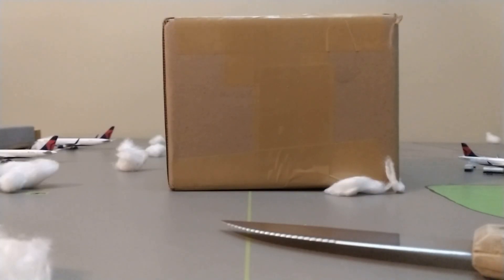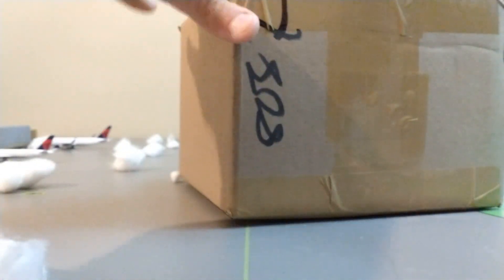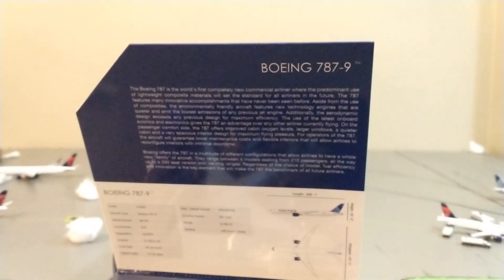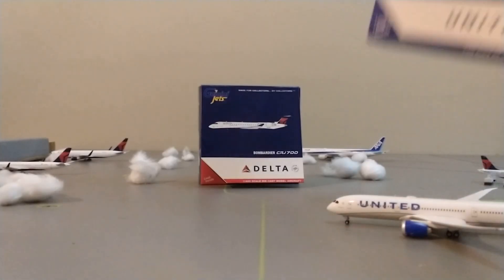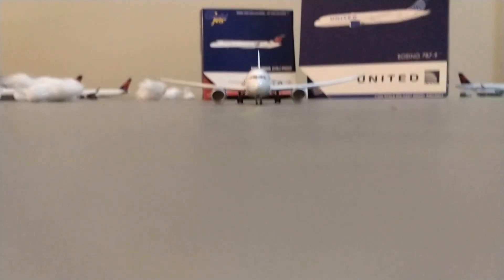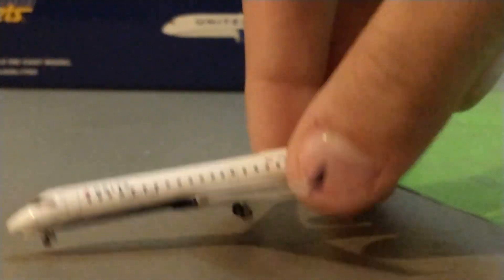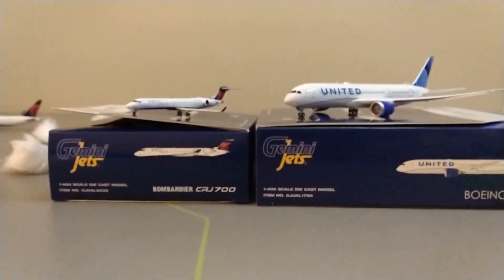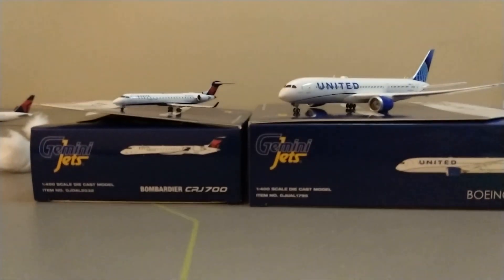super AWESOME and needed models!!! Gemini jets unboxing